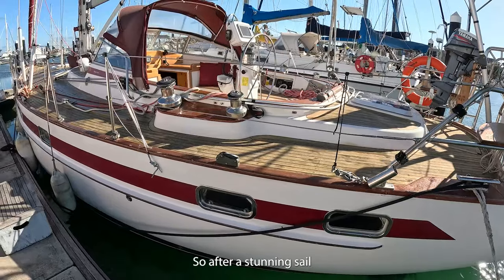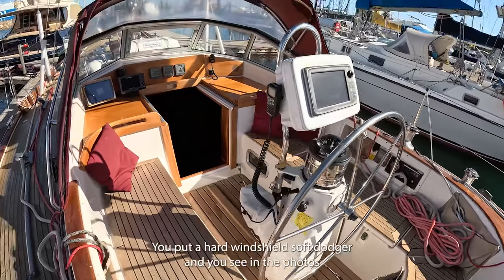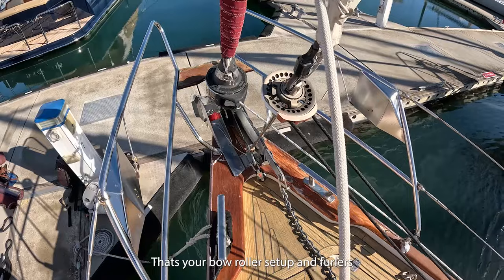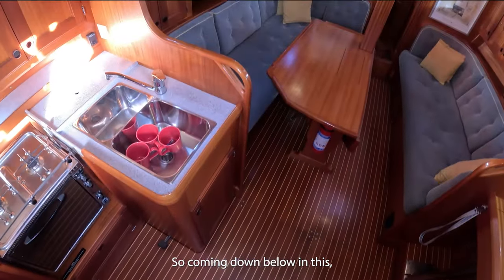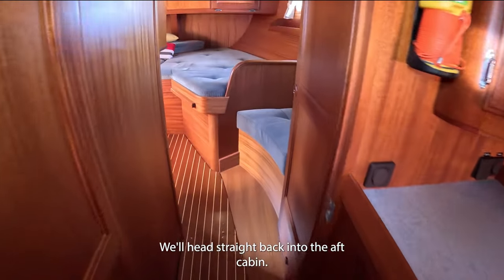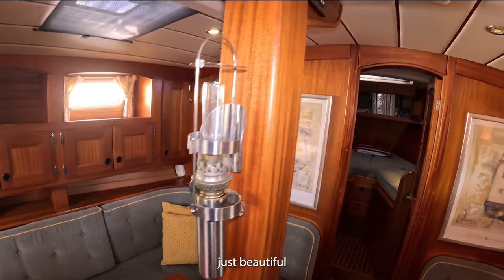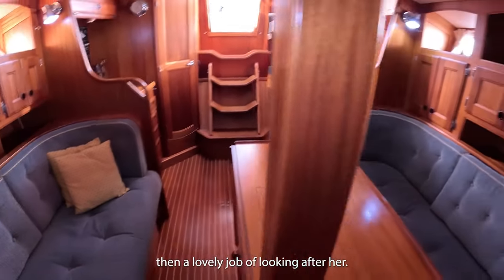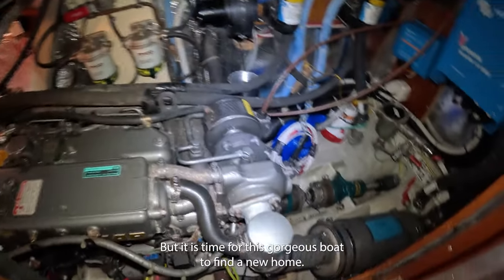Najad 391 Cruising Yacht - Centre cockpit blue water cruiser - live aboard - Swedish built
The Najad 391 is a moderate displacement sailboat that is known for its excellent righting capability and is best suited as a bluewater cruising boat. The boat has a slab reefing mainsail and a deck-stepped mast. It has an aft cockpit and is intended for offshore sailing.

The Najad 391 has a comfortable and spacious interior with two dedicated sleeping cabins that can accommodate up to four people ². The boat has a forward-facing navigation station located on the port side of the saloon. The galley is located on the starboard side of the saloon and features a two-burner stove, an oven, and a refrigerator. There are two heads on board, one located in the forward cabin and the other in the aft cabin.

The Najad 391 is known for its excellent sailing performance and Swedish craftsmanship. The new improved hull, keel, and rudder design make it an improvement on the already successful 390 model. The boat has a sail area/displacement ratio of 16.9 which suggests that it will approach its maximum hull speed readily and satisfy the sailing performance expectations of most cruising sailors.

In terms of weaknesses or limitations, the Najad 391 may need help from the engine in light winds as it is not known for being a good performer in such conditions. It also has a lively less comfortable motion at sea under sail.

Overall, the Najad 391 is an excellent choice for experienced cruisers who are looking for a comfortable and spacious sailboat that can handle offshore sailing with ease. Its excellent sailing performance and Swedish craftsmanship make it an attractive option for those who are looking for a reliable platform for long-distance cruising.

Underwater Profile: Fin keel and skeg-hung rudder

Hull Material: GRP (Fibreglass)

Length Overall: 39'9" (12.1m)

Waterline Length: 33'2" (10.1m)

Beam: 11'11" (3.6m)

Draft: 6'3" (1.9m)

Rig Type: Masthead sloop

Displacement: 22,046lb (10,000kg)

Designer: Thorwald Karlsson

Builder: Najad Varvet AB (Sweden)

Year First Built: 1995

Year Last Built: 2003